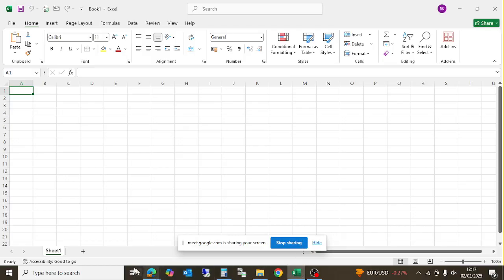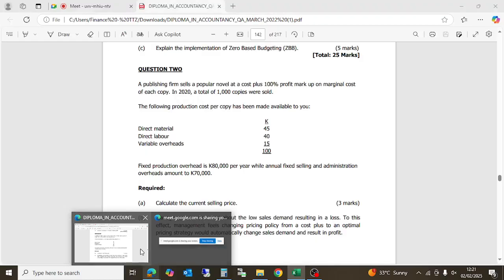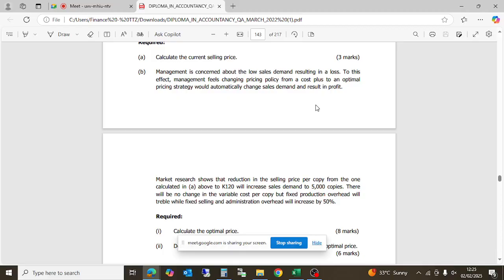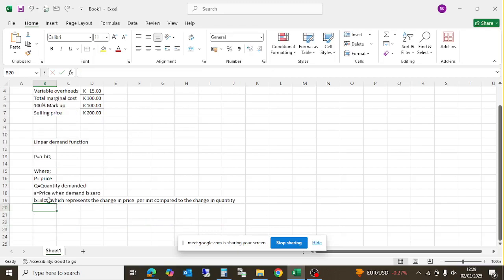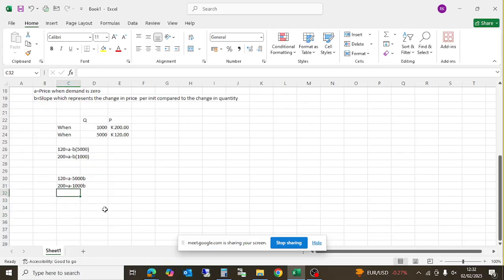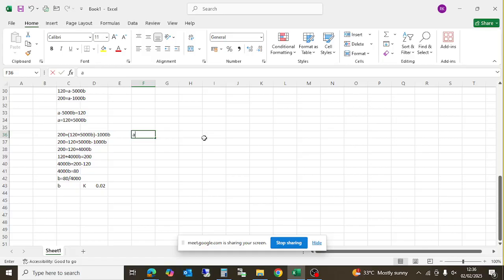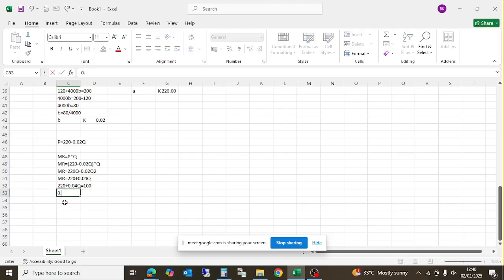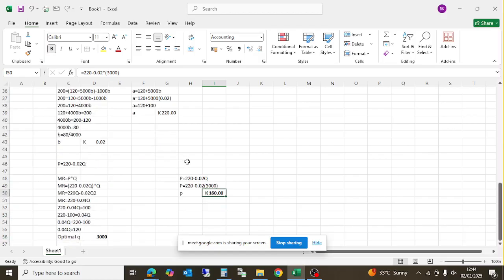MA - Finding the optimal price using the linear demand function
Learn how to find the optimal price using the linear demand function! 💡 OptimalPrice LinearDemandFunction AccountingLessons"